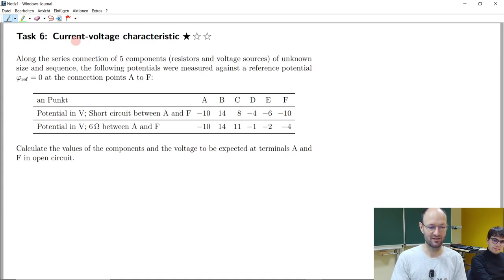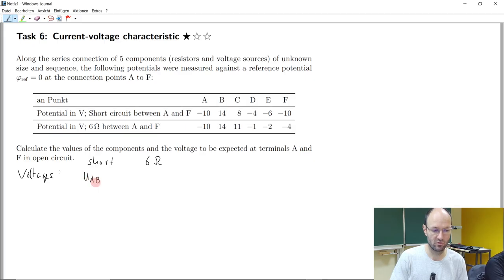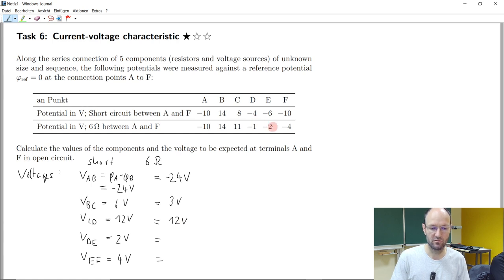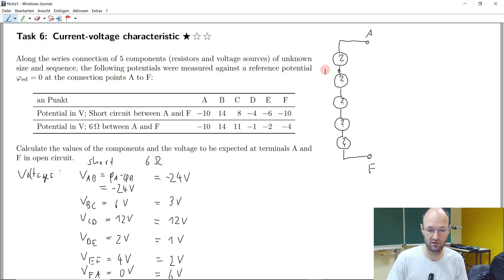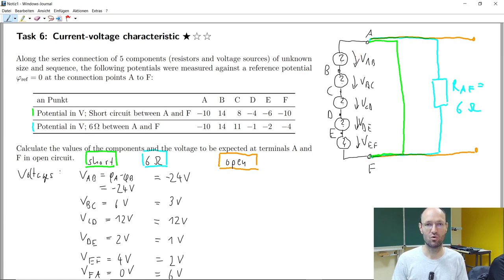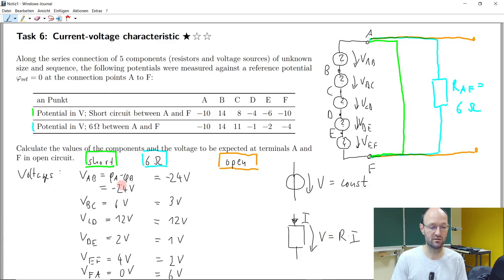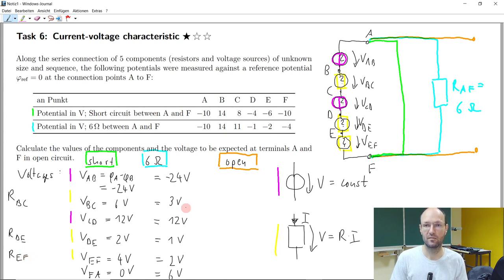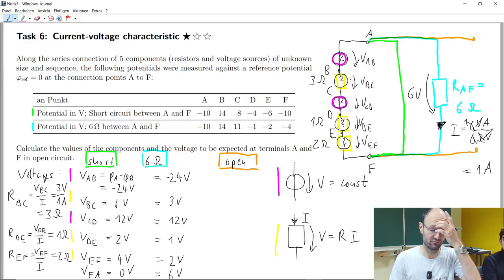You have a circuit with 5 unknown components - what is a voltage source and what is a resistor?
In this recording of a live-streamed exercise, we discussed the solution of Task 6 about current-voltage characteristics from our exercise booklet.

Chapter marks:
00:00 Explaination of the task
01:26 Calculation of voltages
05:14 Circuit schematic
08:23 Resistor or voltage source?
15:11 Open-circuit case
20:29 Why 6 V for the voltage drop across the resistor between A and F?
22:13 Why is the open-circuit voltage negative?